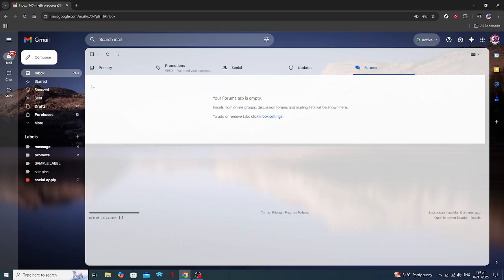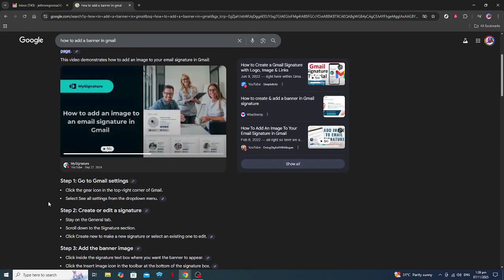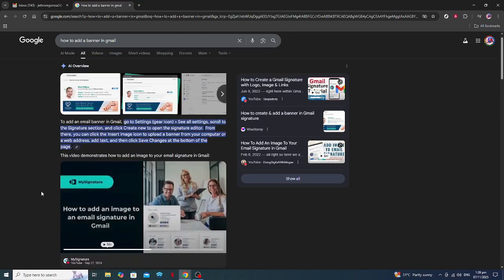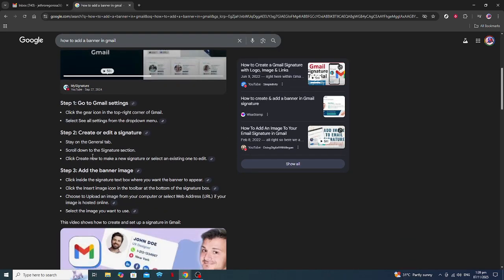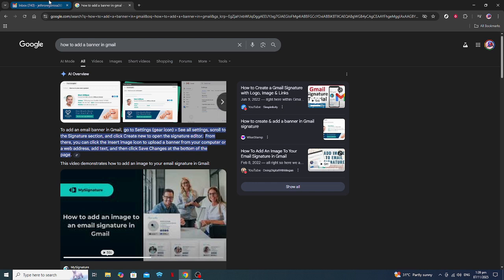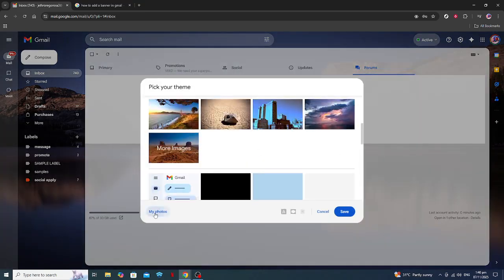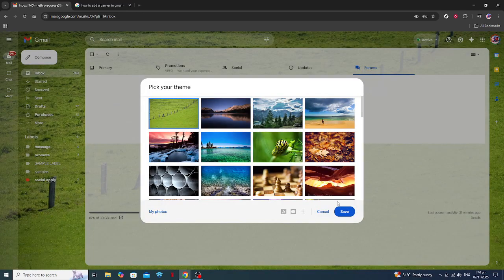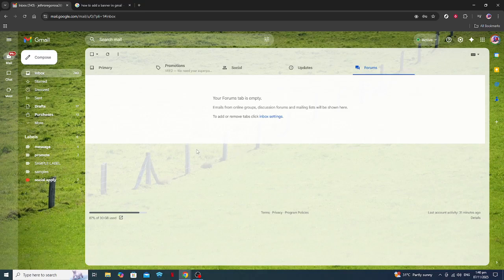How To Add A Banner In Gmail Latest Update (Latest Update)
How To Add A Banner In Gmail Latest Update

In this video, you’ll learn how to add a banner in Gmail using the latest Gmail update step-by-step. Whether you want to customize your emails, make your inbox look more professional, or personalize your Gmail signature with a banner image, this tutorial will guide you through the process quickly and easily.

🔹 What you’ll learn in this video:
• How to add a banner or header image in Gmail
• Where to upload your banner
• Tips for resizing and formatting
• Tricks to make your Gmail look professional

This guide is perfect for students, professionals, business users, and anyone using Gmail who wants a better email experience.